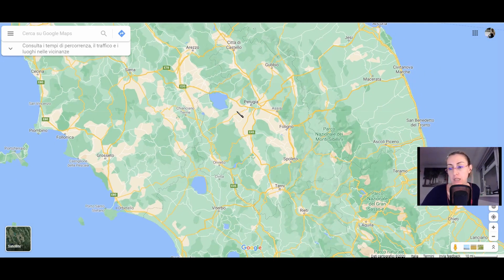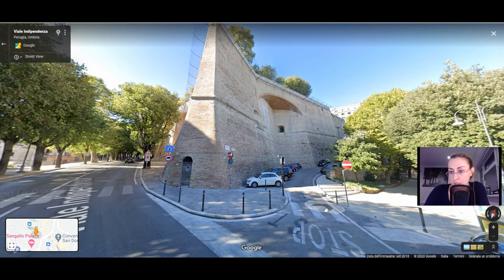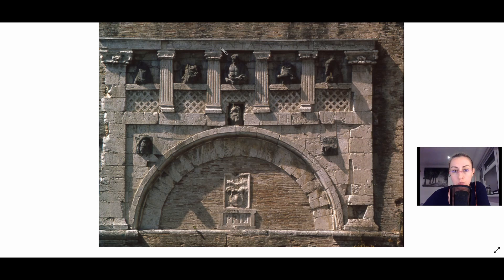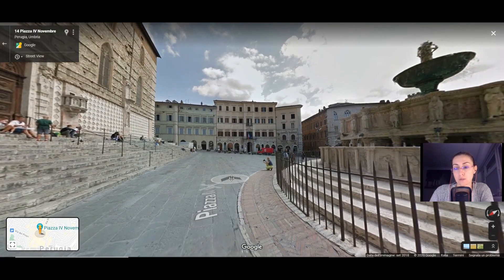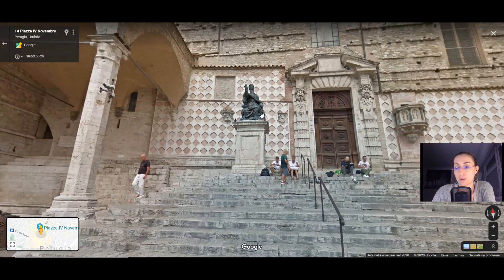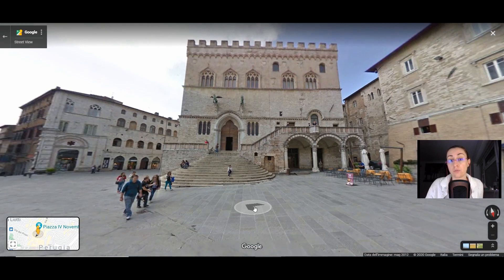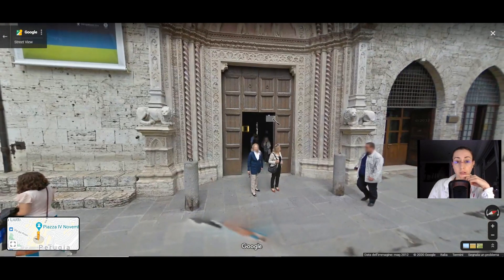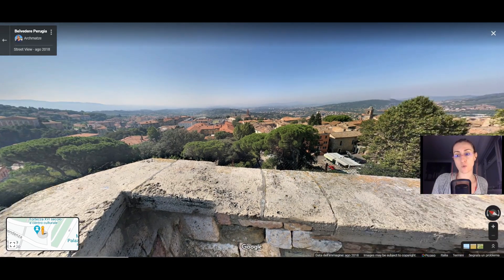Welcome to Perugia! :)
Amazing views of Perugia by Staf e Meri here! 😊
Explore Perugia in 4K by Staf e Meri

Giuseppe Rossi (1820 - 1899), Public domain, via Wikimedia Commons - Perugia